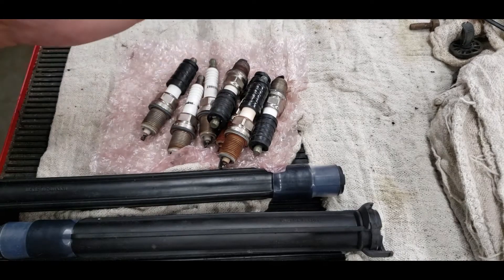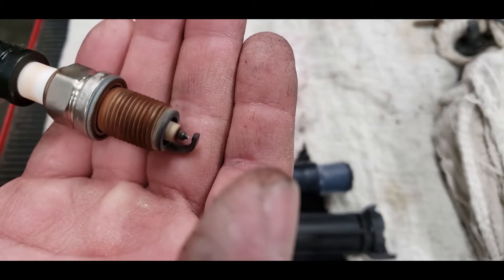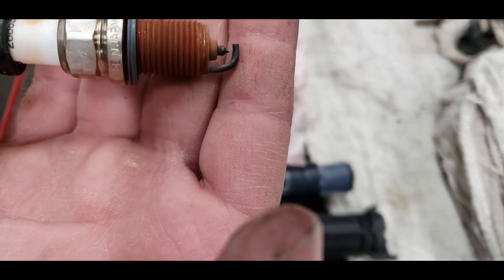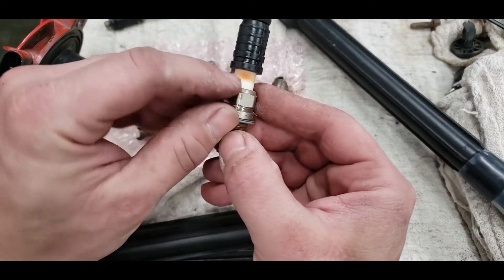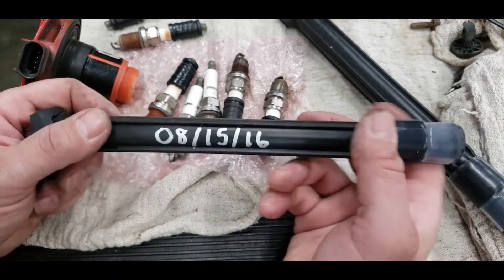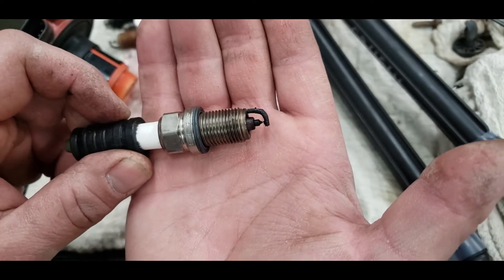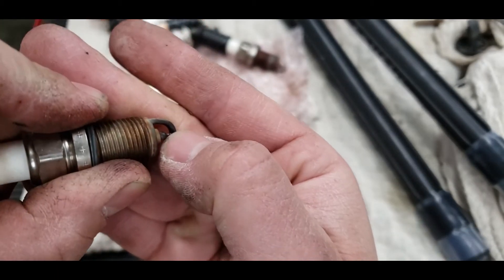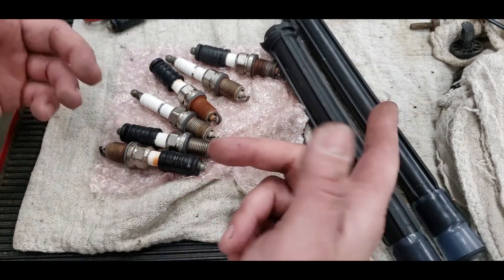CNG Spark Plug Failures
Today on BCB82, discussing some of the types of failures and probable causes for those failures on Cummins CNG spark plugs.
Tools on Amazon I recommend